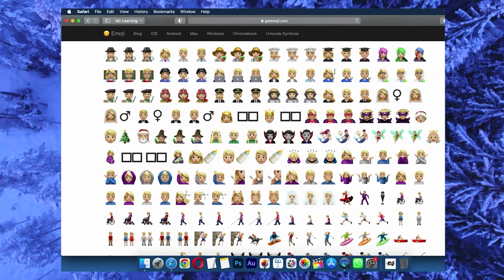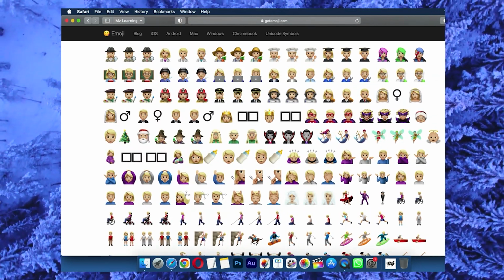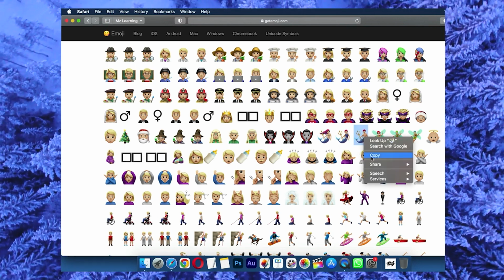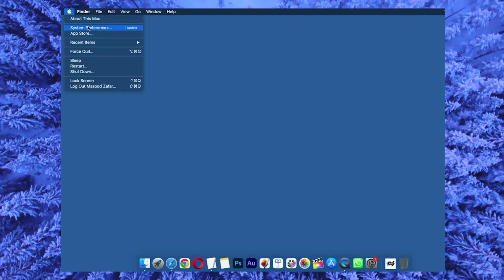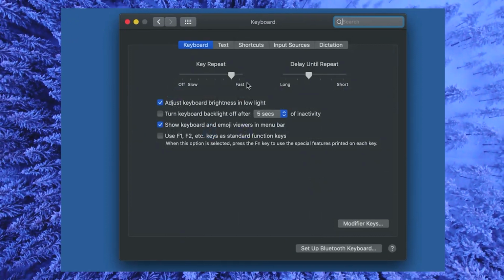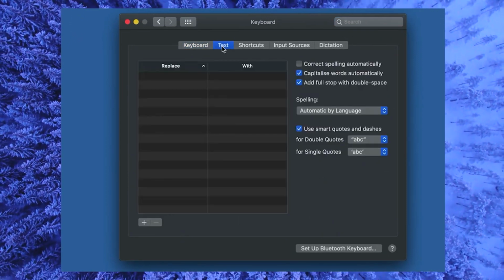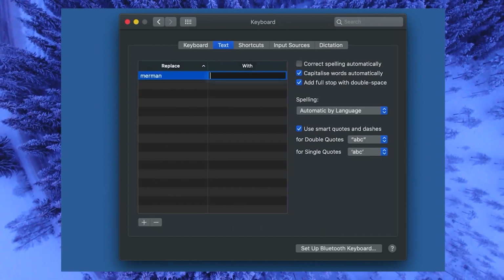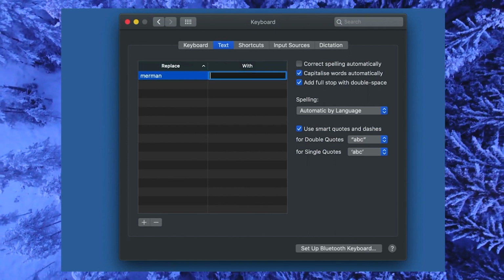How To Get & Install New Emojis On Your Mac 💻 | MacOS Tips & Tricks | Quickly Add Emoji On MacOS